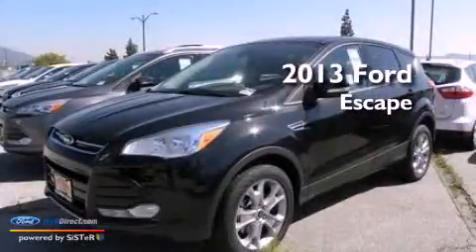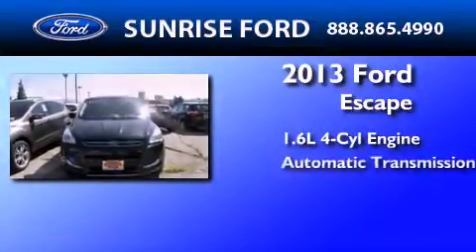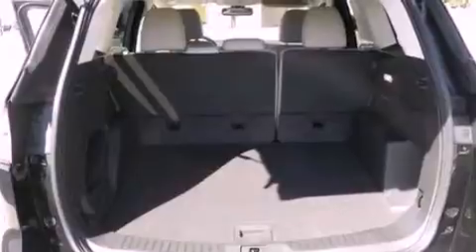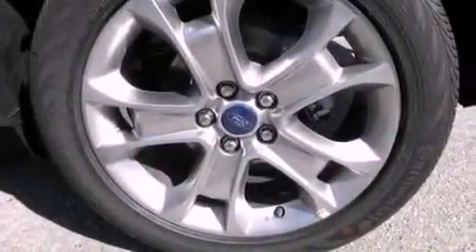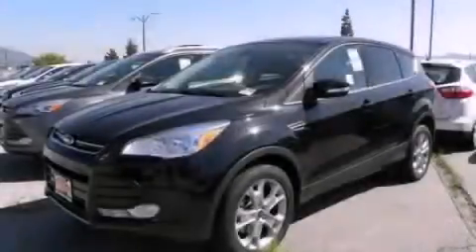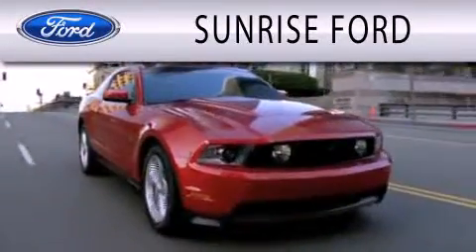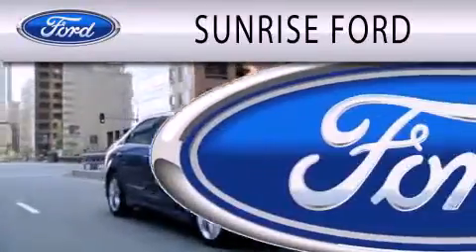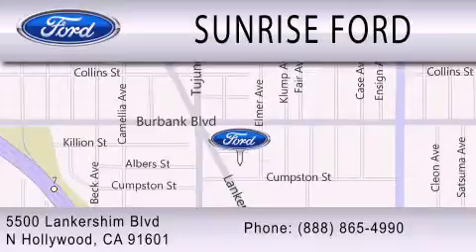2013 Ford Escape North Hollywood CA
Year : 2013
 Make : Ford
 Model : Escape
 Engine : 1.6L I4 16V GDI DOHC TURBO
 Trans . : 6-SPEED AUTOMATIC
 Exterior : BLACK

 Stock : M32543